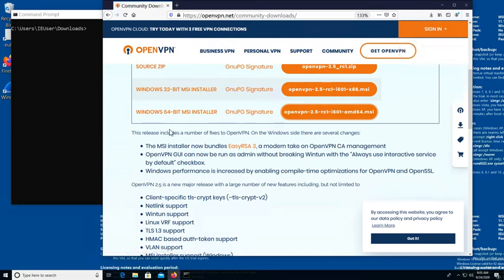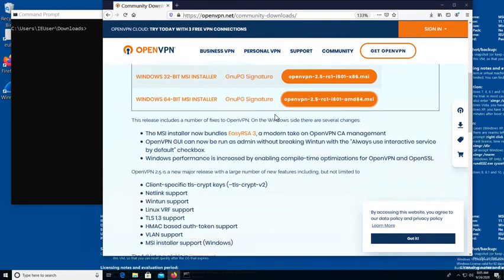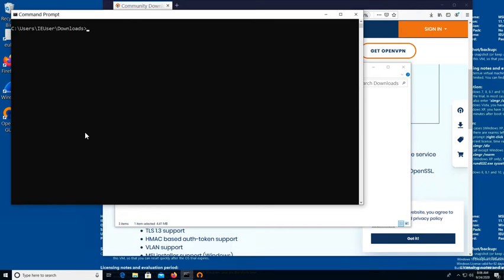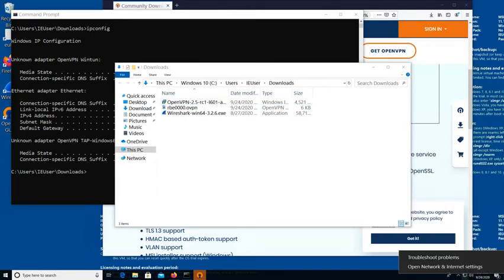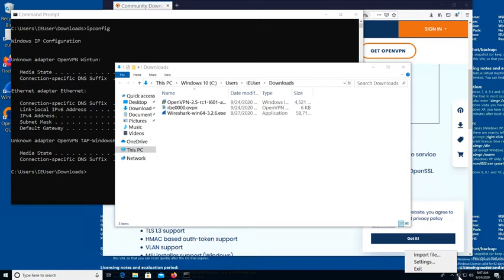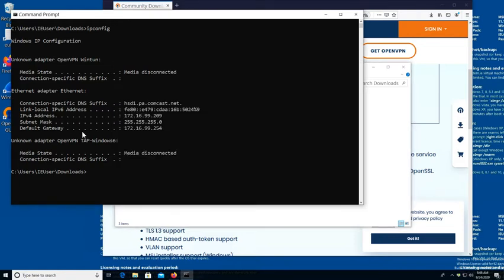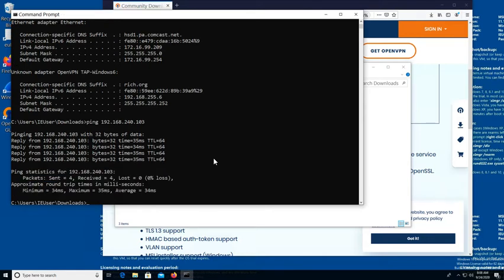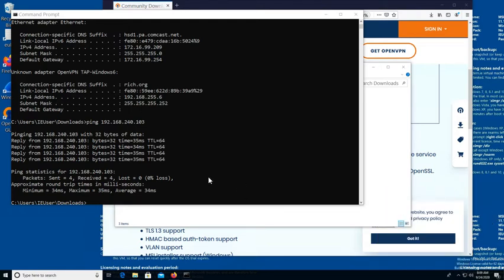OpenVPN from Windows 10